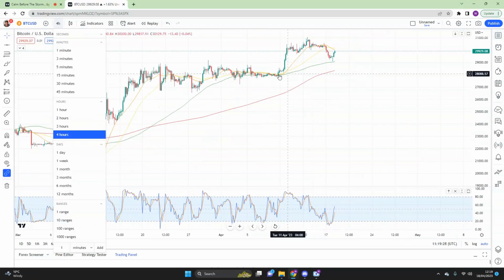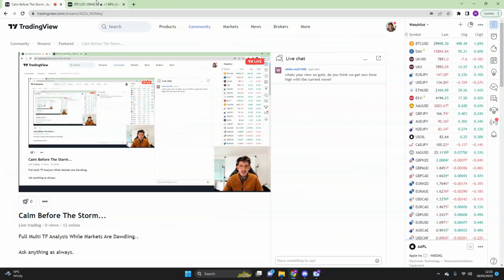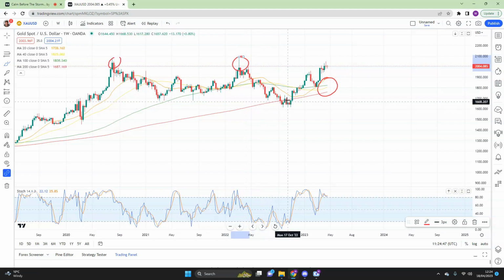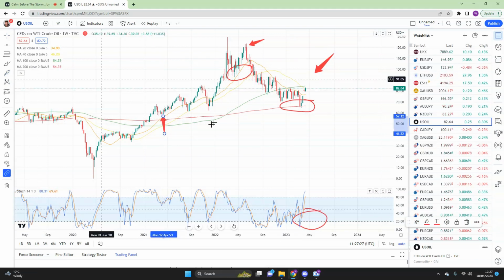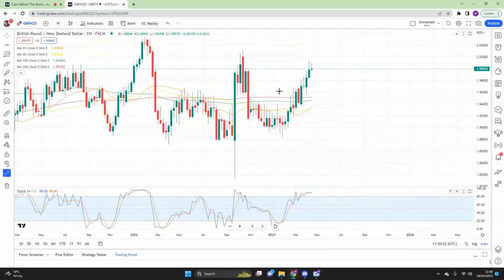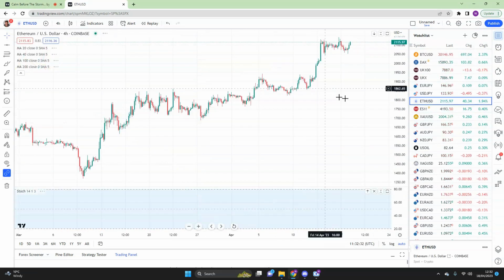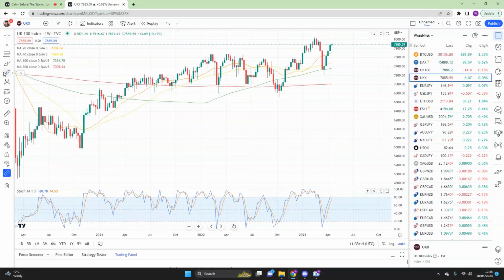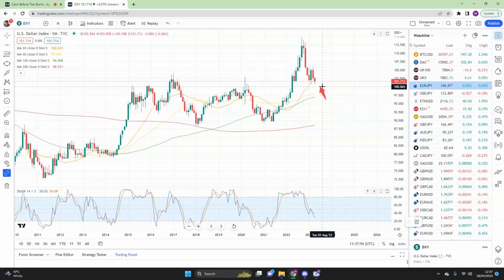DXY Technical Analysis Explained | Forecast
In this video we will look at where USD FX pairs will go next in forex markets.